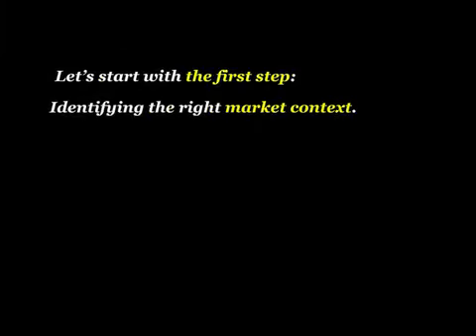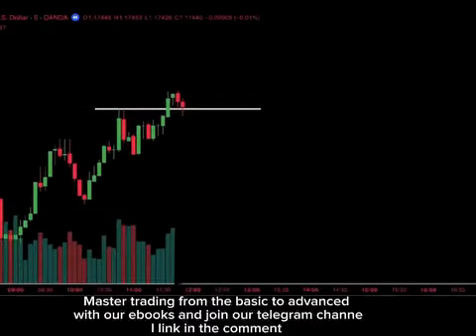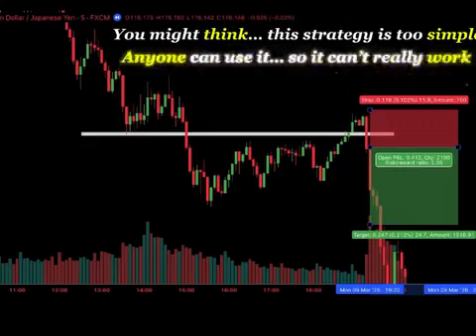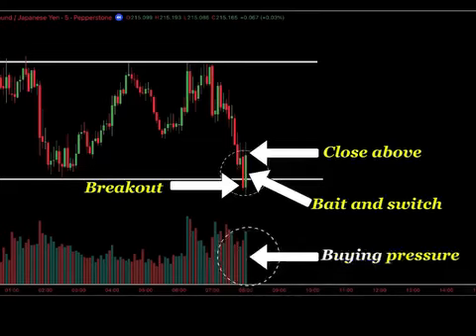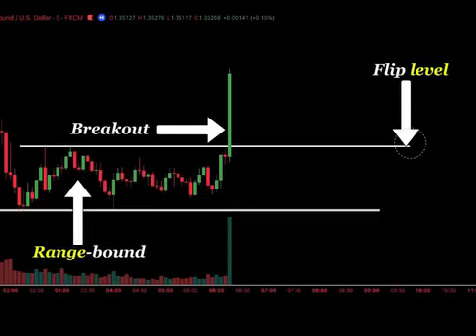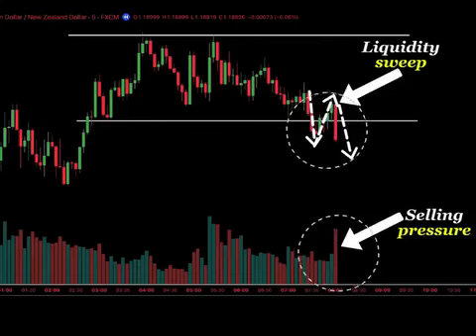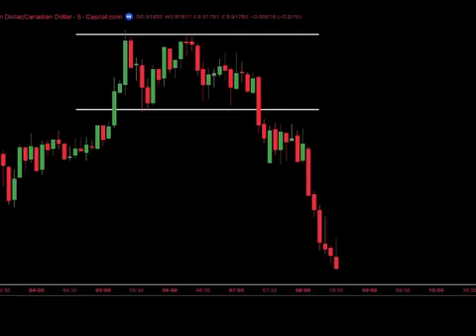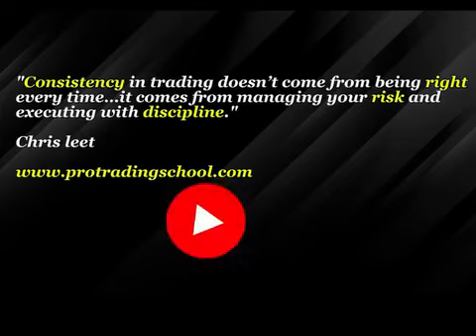5-Minute Scalping Strategy | Complete Entry Model.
This is the most entry model you haven't come across in your trading career.